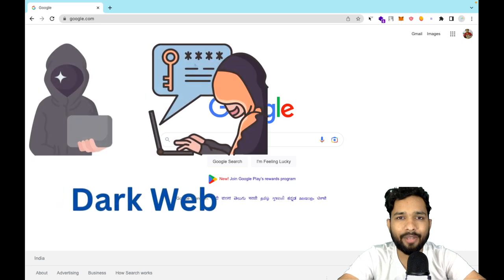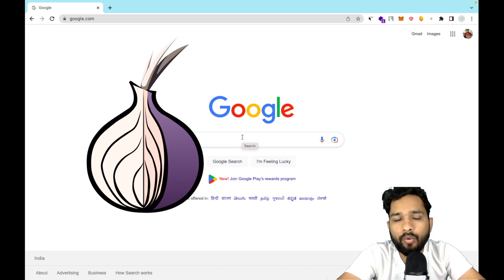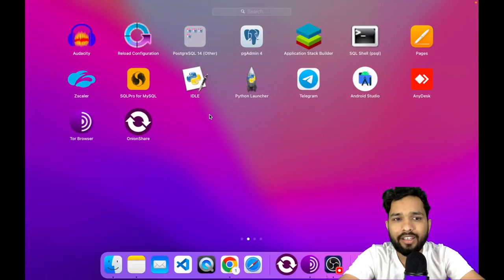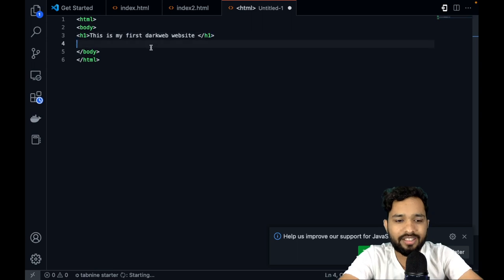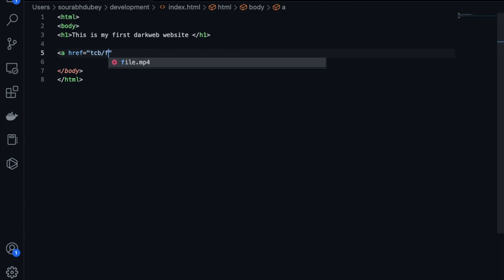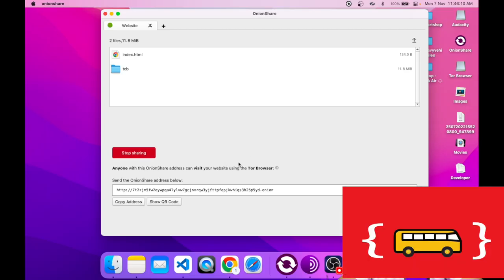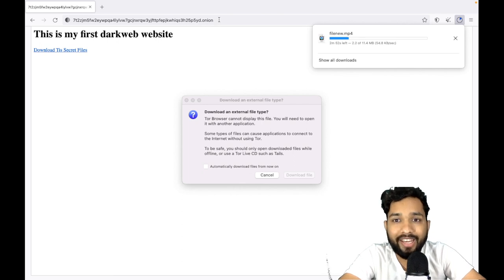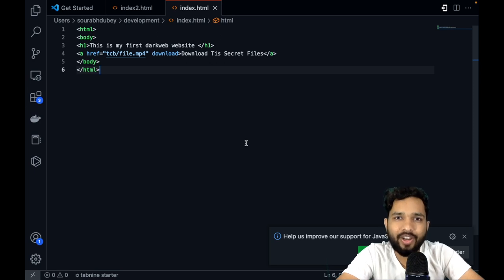How To Create Your Own Dark Web Site | Darknet Website | Deep Web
In this video, i'll show you how we can create our own dark website using an onion server.
What is Good about dark web-:
Many things that benefit from relative secrecy benefit from the dark web. The obvious use cases are for journalists and dissidents to communicate with each other or for subjugated persons to share their opinions without censorship. There are also less obvious reasons we can highlight in more detail.

Circumvention: Some countries subjugate their citizens on an arbitrary basis, including sexuality or religion. The dark web offers opportunities for people to form communities in a less extensively policed forum, where they can share tips (see personal stories) or plan to meet up in person. On this respect, the dark web can be used to circumvent persecution.

Literature: Access to books can also be restricted for a variety of factors, and the dark web offers plenty of opportunities to read books that may either be doctored or entirely prohibited in the analog world. Have you read the original Grimm's Household Tales (more often known as Grimm's Fairy Tales)? They are not in many bookstores or libraries, but their available on the open web and on the dark web. For billions of people, access through the open web is restricted, leaving only one option.

Markets: The dark web offers access to illicit goods, including weapons, drugs, and counterfeits. However, if you require access for a benign purpose, where else would you turn to? This activity is criminal by definition, but that's doesn't prevent their "positive uses.
The dark web is a part of the internet that isn't indexed by search engines. You've no doubt heard talk of the “dark web” as a hotbed of criminal activity — and it is. Researchers Daniel Moore and Thomas Rid of King's College in London classified the contents of 2,723 live dark websites over a five-week period in 2015 and found that 57% host illicit material.
A 2019 study, Into the Web of Profit, conducted by Dr. Michael McGuires at the University of Surrey, shows that things have become worse. The number of dark web listings that could harm an enterprise has risen by 20% since 2016. Of all listings (excluding those selling drugs), 60% could potentially harm enterprises.
Dark web websites
Dark web websites look pretty much like any other site, but there are important differences. One is the naming structure. Instead of ending in .com or .co, dark web websites end in .onion. That’s “a special-use top level domain suffix designating an anonymous hidden service reachable via the Tor network,” according to Wikipedia. Browsers with the appropriate proxy can reach these sites, but others can’t.

Bad about it -:
he dark web is a part of the internet that isn't indexed by search engines. You've no doubt heard talk of the “dark web” as a hotbed of criminal activity — and it is. Researchers Daniel Moore and Thomas Rid of King's College in London classified the contents of 2,723 live dark web sites over a five-week period in 2015 and found that 57% host illicit material.

[ Learn the 10 things you should know about dark web websites | Get the latest from CSO by signing up for our newsletters. ]

You can buy credit card numbers, all manner of drugs, guns, counterfeit money, stolen subscription credentials, hacked Netflix accounts and software that helps you break into other people’s computers. Buy login credentials to a $50,000 Bank of America account, counterfeit $20 bills, prepaid debit cards, or a “lifetime” Netflix premium account. You can hire hackers to attack computers for you. You can buy usernames and passwords.

Not everything is illegal, the dark web also has a legitimate side. For example, you can join a chess club or BlackBook, a social network described as the “the Facebook of Tor.”

Note: This post contains links to dark web sites that can only be accessed with the Tor browser, which can be downloaded for free